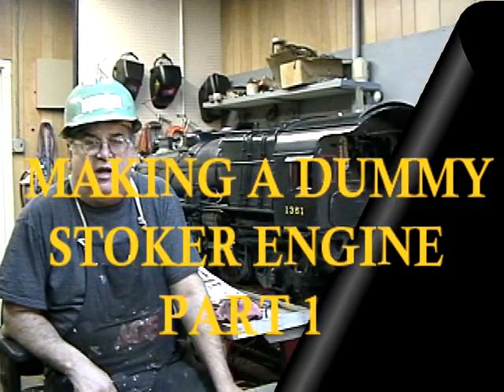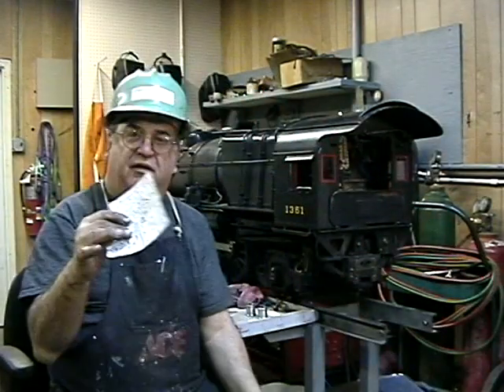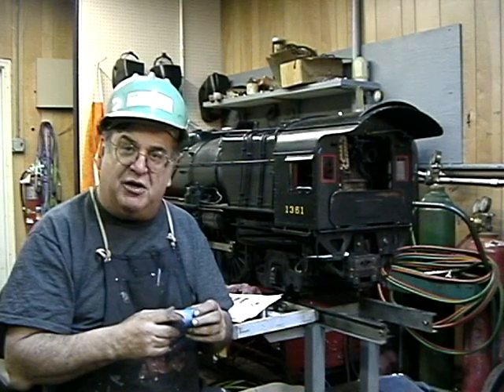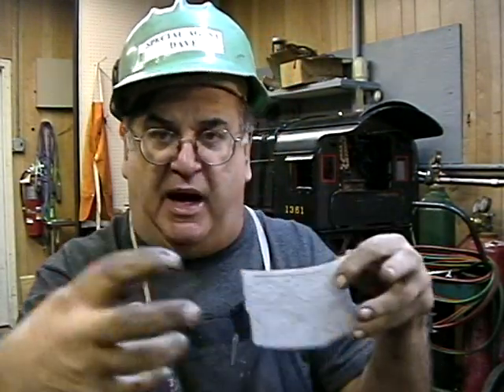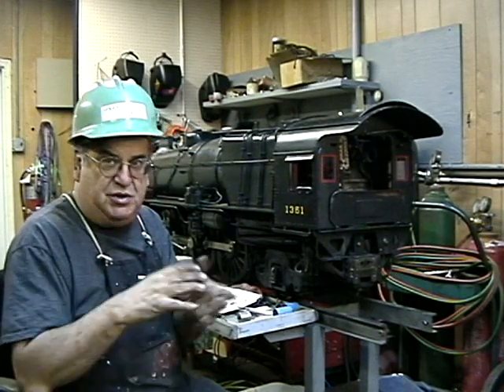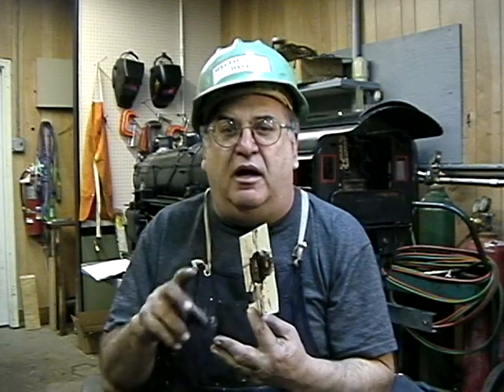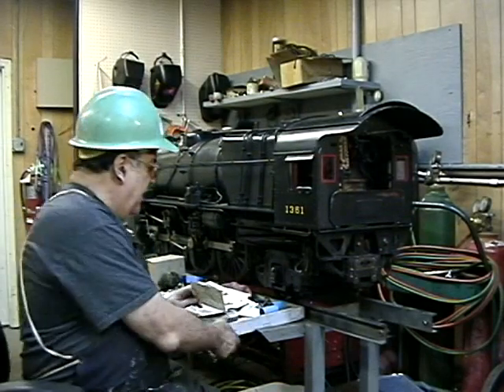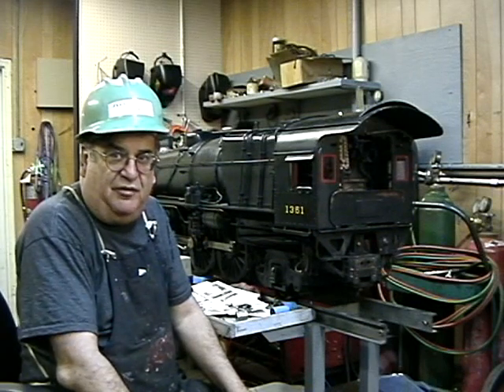MAKING A STOKER ENGINE PT1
MAKING A DUMMY STOKER ENGINE FOR THE 1361